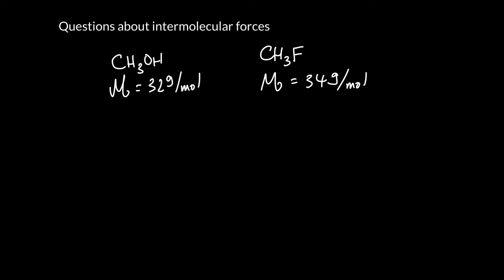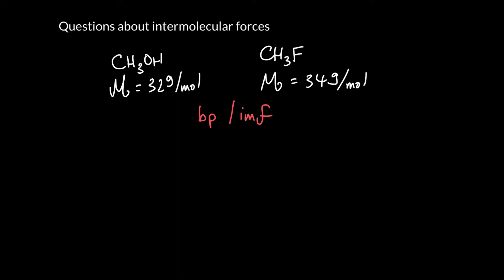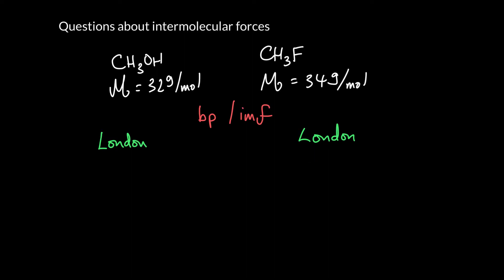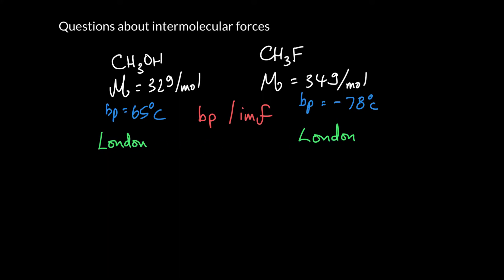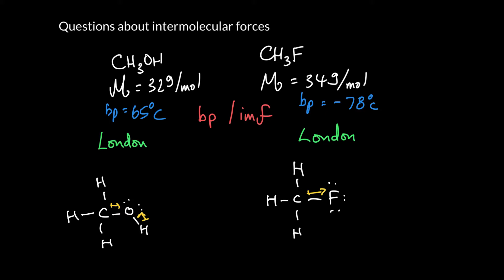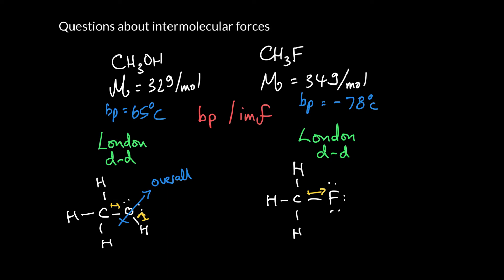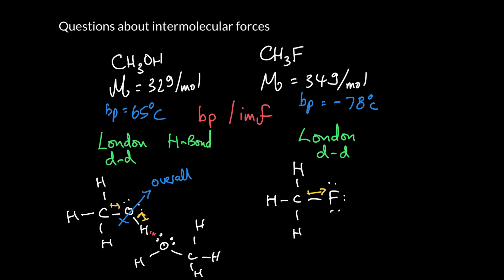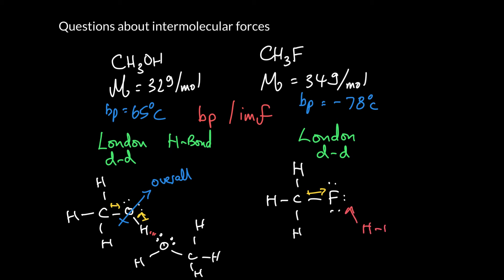Week 1 - 12. How do we explain the difference in boiling points between two "similar" compounds?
A mystery puzzle...
Two "similar" compounds have dramatically different boiling points. WHY?